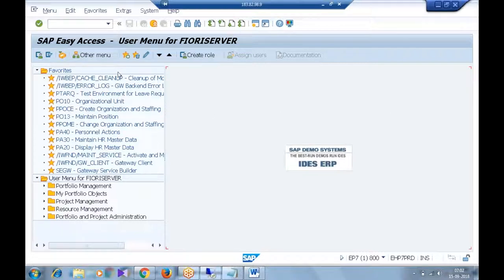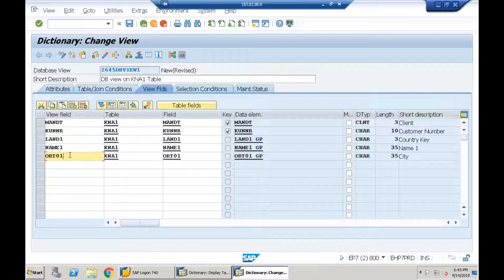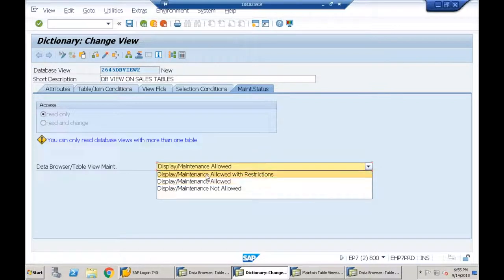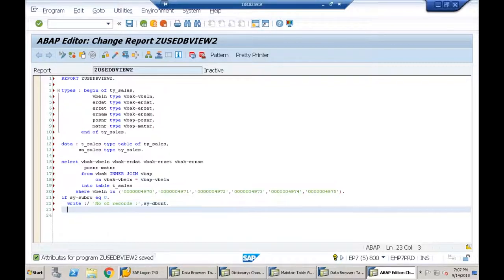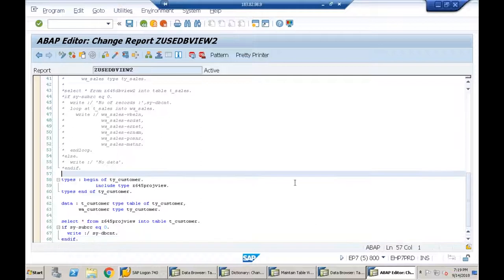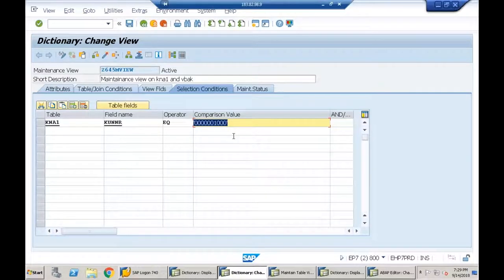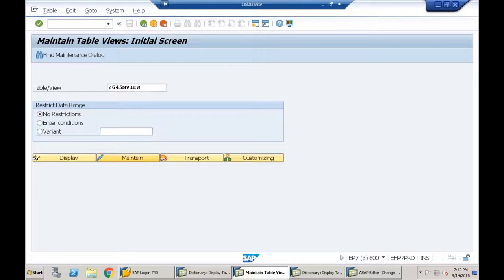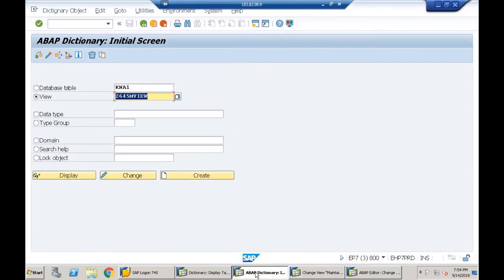48 Core ABAP- SAP